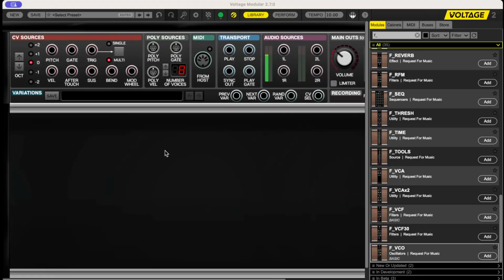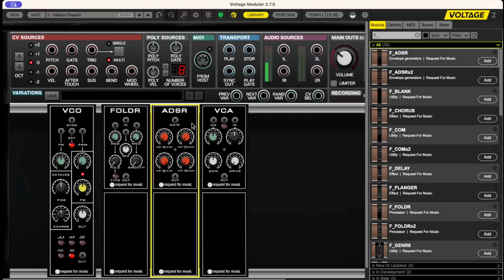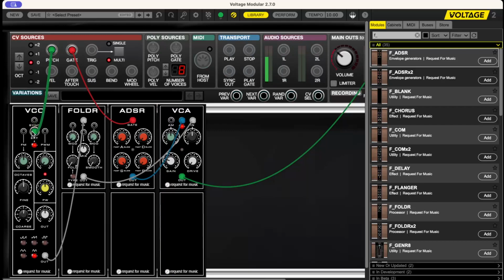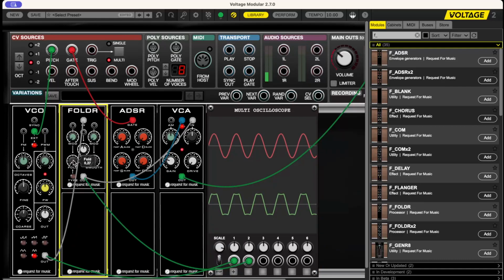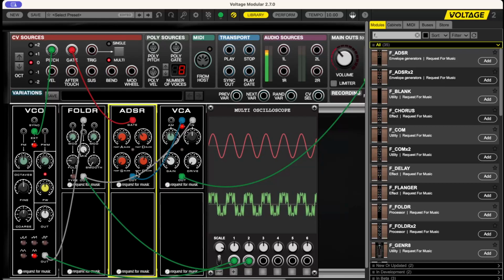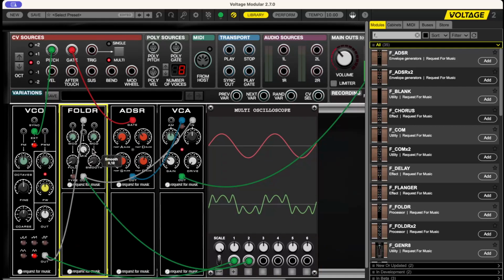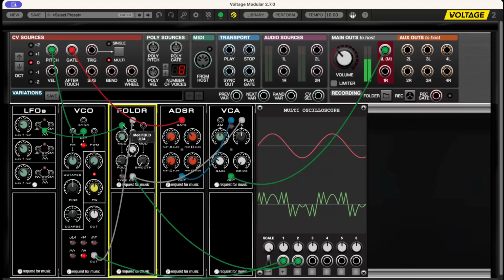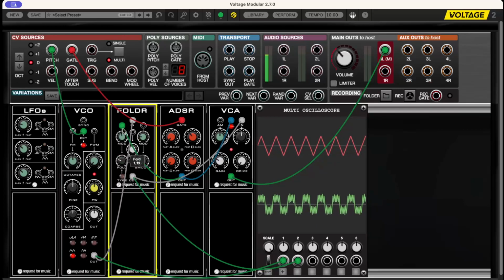F FOLDR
A demo/tutorial video about F_FLDR, a wavefolder module for use in Voltage Modular..
Part of my F_SYN bundle